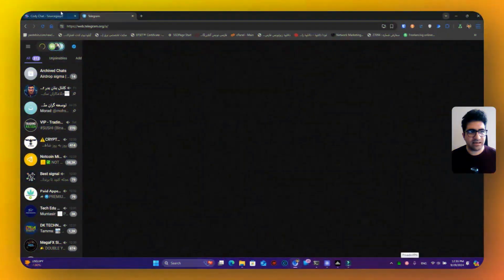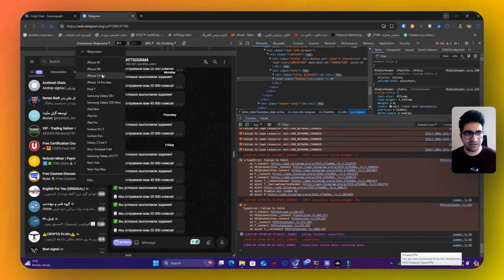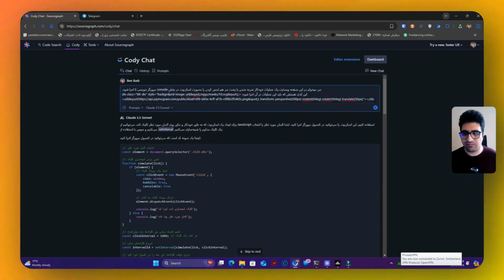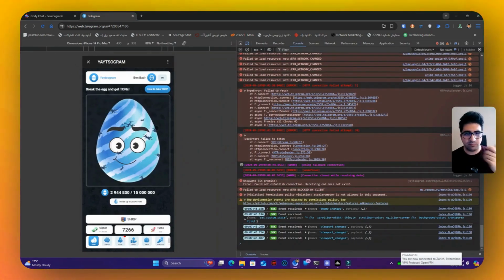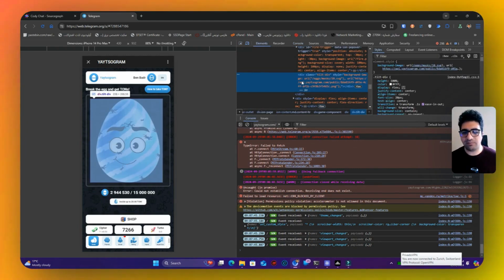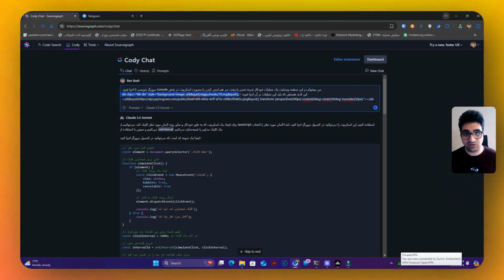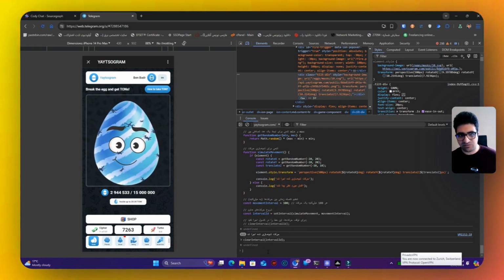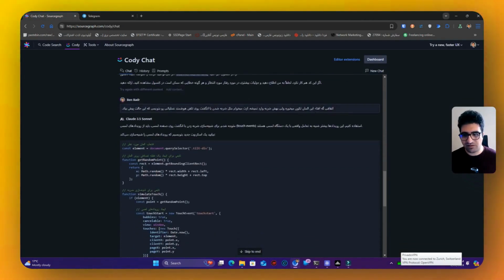🚀 How to Create Automated Telegram Game Bots with AI | TabSwap & Hala Hamster Tutorial 🕹️🤖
🌟 Welcome to our ultimate guide on creating **automated Telegram game bots** using AI! In this video, we'll show you how to harness the power of artificial intelligence to automate popular Telegram games like **TabSwap** and **Hala Hamster**. Whether you're a developer or a tech enthusiast, this step-by-step tutorial will help you set up a Telegram bot, test its capabilities, and automate game sections effortlessly. Perfect for those who want to enhance gameplay or sell automation services to players. 🎮

### 📌 What You'll Learn:
- How to set up a Telegram bot using BotFather 🤖
- Automating gameplay for TabSwap & Hala Hamster 🕹️
- Testing and optimizing bot performance 🔧
- Tips for leveraging AI in programming tutorials 💻

🔗 **Resources Mentioned:**
- [GitHub Repository for AI Bot Templates]

💬 Have questions or need help? Drop them in the comments below! Let's build amazing bots together! 🚀